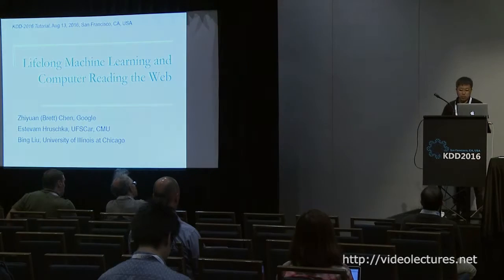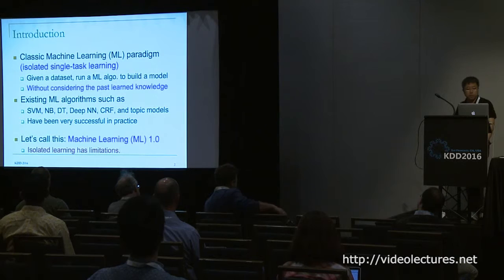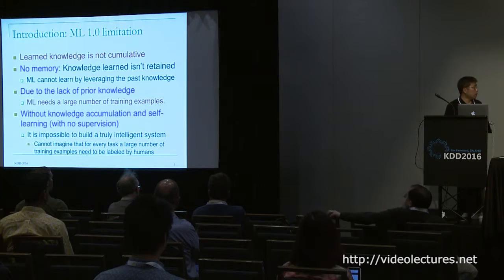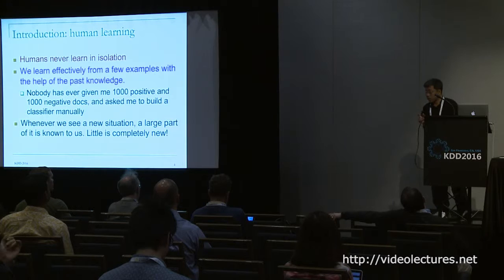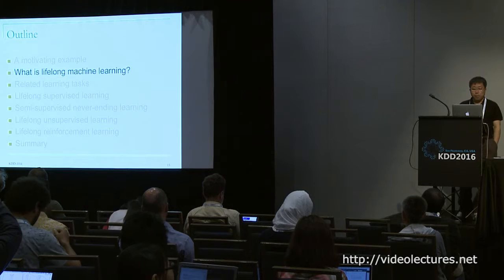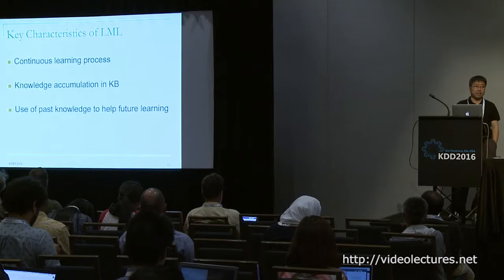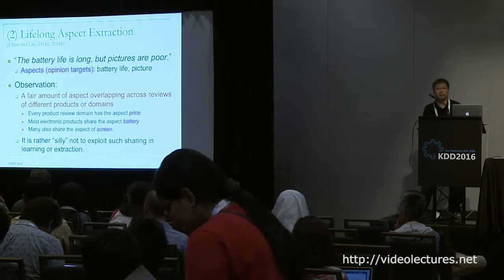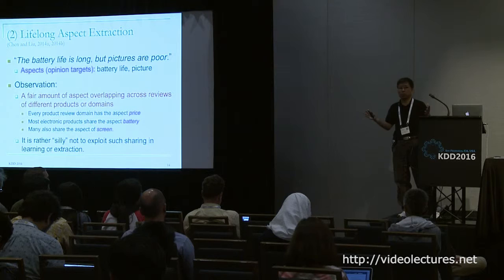Lifelong Machine Learning and Computer Reading the Web (Part 1)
Authors:
Bing Liu, University of Illinois at Urbana-Champaign
Estevam R. Hruschka, Federal University of Săo Carlos
Zhiyuan (Brett) Chen, Department of Computer Science, University of Illinois at Chicago

Abstract:
This tutorial introduces Lifelong Machine Learning (LML) and Machine Reading. The core idea of LML is to learn continuously and accumulate the learned knowledge, and to use the knowledge to help future learning, which is perhaps the hallmark of human learning and human intelligence. By us- ing prior knowledge seamlessly and effortlessly, we humans can learn without a lot of training data, but current machine learning algorithms tend to need a huge amount of training data. LML aims to mimic this human capability. Machine Reading is a research area with the goal of building systems to read natural language text. Among different approaches employed in Machine Reading, this tutorial focuses on projects and approaches that use the idea of LML. Most current machine learning (ML) algorithms learn in isolation. They are designed to address a specific problem using a single dataset. That is, given a dataset, an ML algorithm is executed on the dataset to build a model. Although this type of isolated learning is very useful, it does not have the ability to accumulate past knowledge and to make use of the knowledge for future learning, which we believe are critical for the future of machine learning and data mining. LML aims to design and develop computational systems and algorithms with this capability, i.e., to learn as humans do in a lifelong manner.

In this tutorial, we introduce this important problem and the existing LML techniques and discuss opportunities and challenges of big data for lifelong machine learning. We also want to motivate researchers and practitioners to actively explore LML as the big data provides us a golden opportunity to learn a large volume of diverse knowledge, to connect different pieces of it, and to use it to raise data mining and machine learning to a new level.